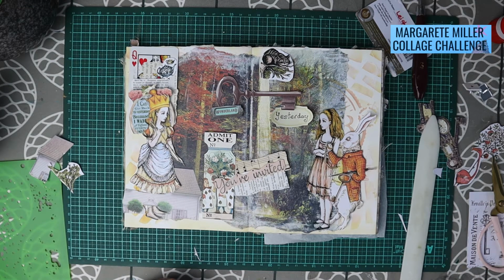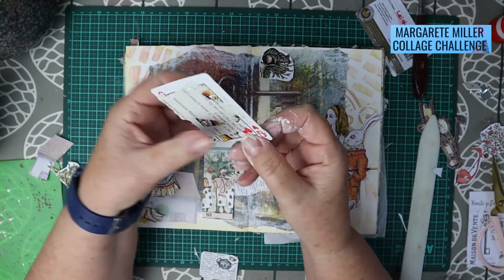2022cwp9 Margarete Miller Collage Challenge Alice in Wonderland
2022cwp9, I'm putting my own spin on the way I create my pages for the the Margarete Miller Collage Challenge. My pages are a fusion of art & journaling. Each week I am creating an exciting new page here is week 9's page. Enjoy!!

If you want to join in the challenge you can download either the full planner or just the assignments, which is what I did, from Margarete's shop.
Link to Margarete Millers Etsy store

OUR OWN CHALLENGE
Julie and I are co-hosting a collage challenge collaboration which is open to anyone to join and participate in.
It will be a monthly challenge with different prompts each month, randomly drawn with a roll of the dice from a list of various categories.
Each month we will have a different style and theme and our collage videos will be posted on the first Wednesday of the month (Mar 2nd).

Hello from Australia, my name is Leigh.
If you love glue books, art journals, junk journals and painting then you are in the right place!!
I am never scared to try something new, you can see me giving it a good crack, sometimes nailing, sometimes failing. Whatever happens, it's okay.
I hope you find something to inspire you here.
Remember, the world is full of wonder when you look past all the chaos and life is a magical journey.